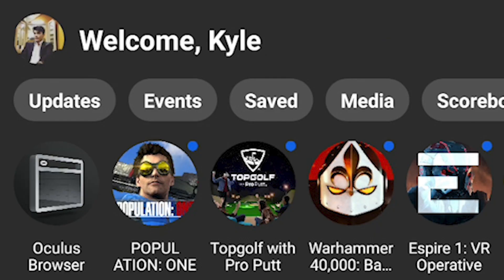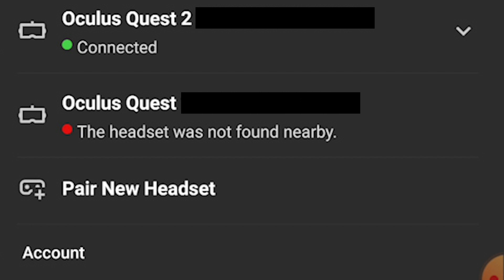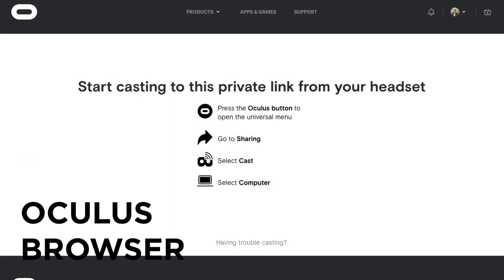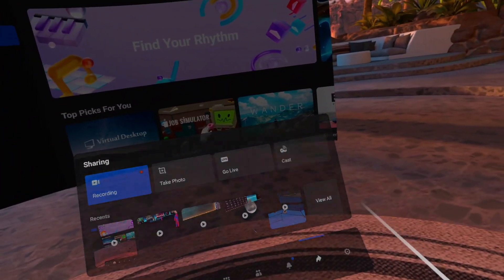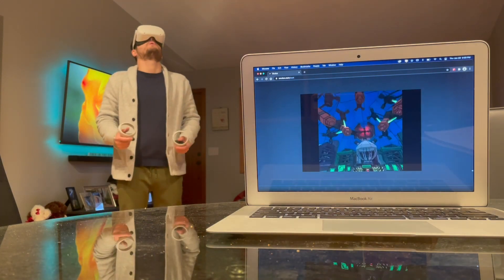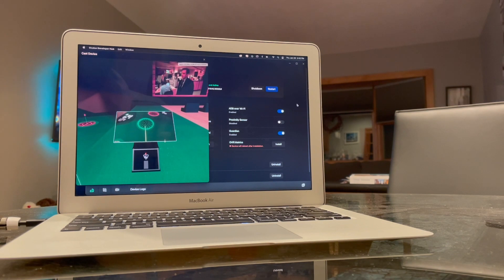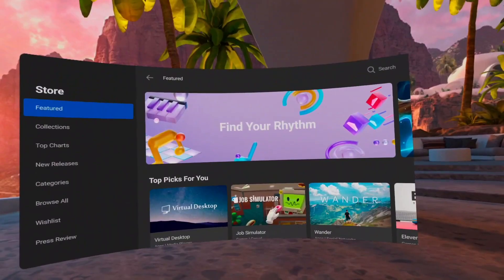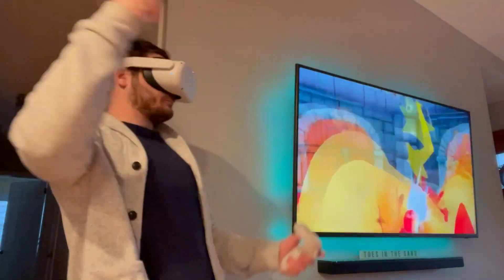How To Cast Your Oculus Quest 2!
Here's how to cast your gameplay directly to your smartphone, TV, computer, pretty much any screen you like so that friends, family, and any strangers who wander by can follow along as you enjoy all the awesome immersive content this next-gen standalone headset has to offer.

A few of these methods do require additional software and tools to function and you will need to connect your devices to the same wifi network.

For more on the Oculus Quest 2 check out some of our other how-to videos!